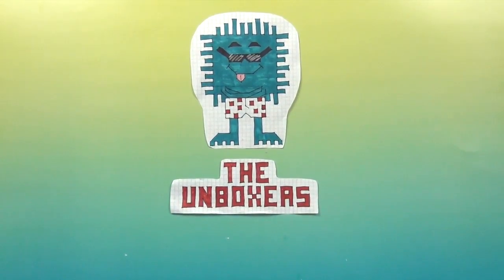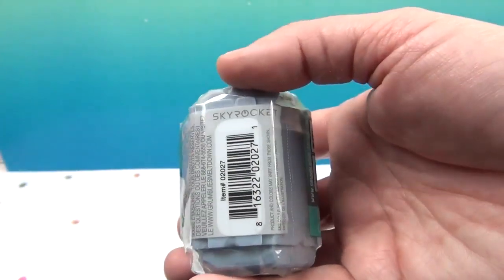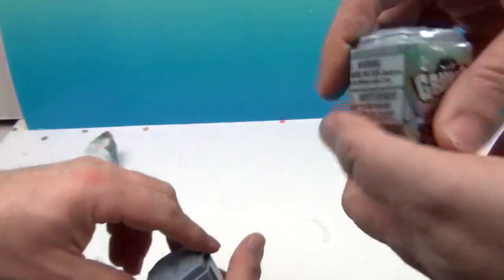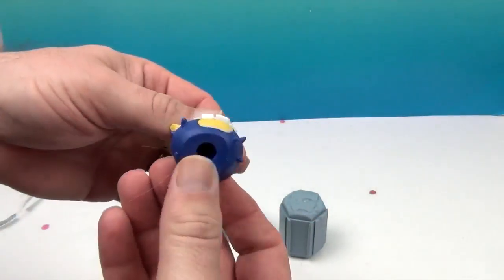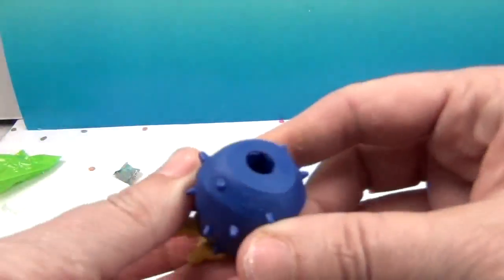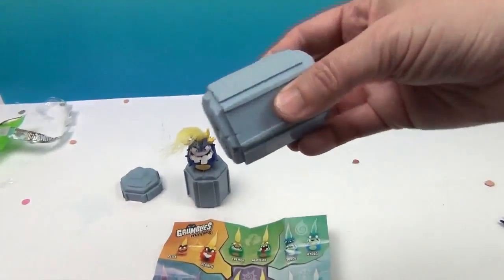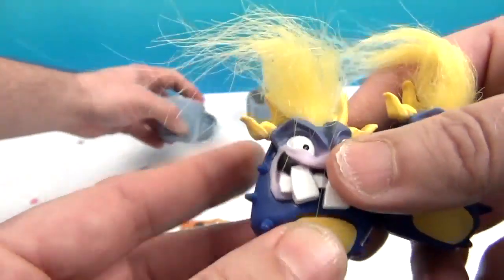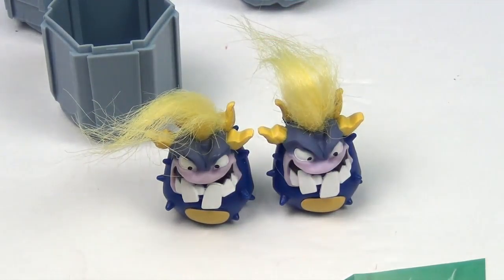Grumblies Miniacs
They shrank the Grumblies!  New from Skyrocket Toys are the Grumblies Miniacs, miniature version of the hilarious looking Grumblies.  Which of the 6 factions will you get?  Open them and see.  Tell us what you think, we love hearing from you.